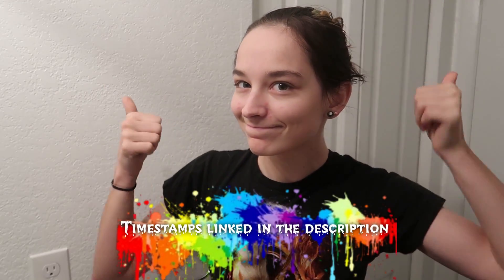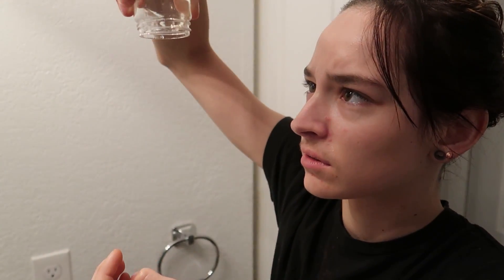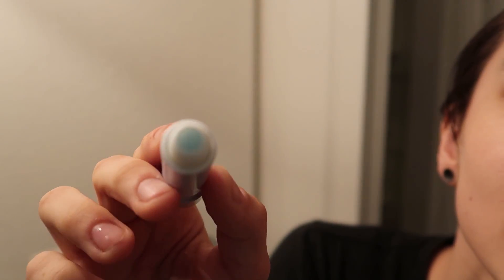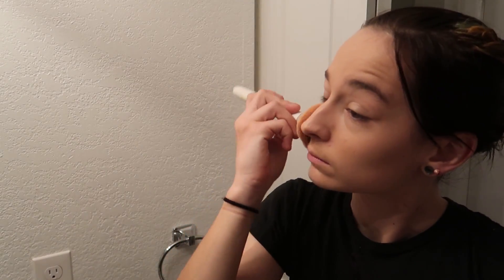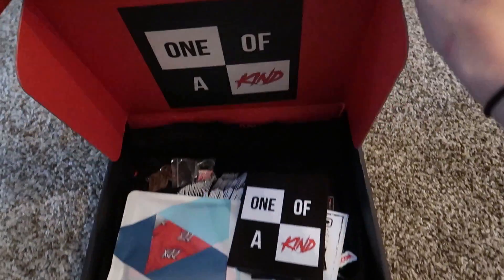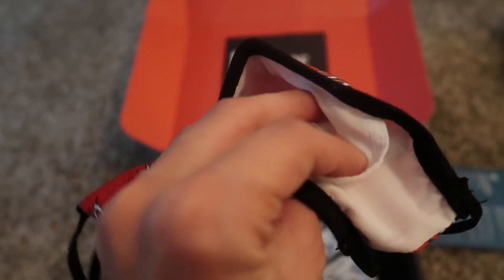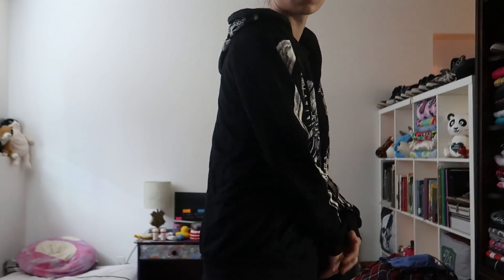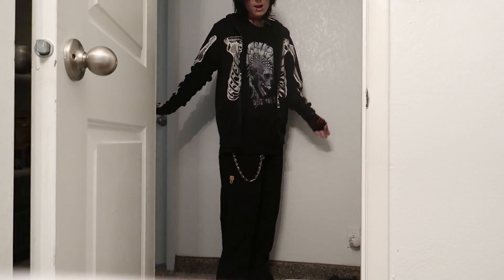Emo GRWM and DigitalDesignX Unboxing! (Small alt clothing brand!)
Thank you so much DigitalDesignX for the sick ass shirt! Be sure to check all their links out below and follow them on instagram! You may see a familiar face there ;)

☠TIMESTAMPS☠
0:00 Skincare
1:47 Makeup
2:38 Digital Design X Unboxing!
4:06 Accessories
4:48 Final Look

🕱Watch another video to help me get watchtime and get monetized!
🕱Check out my designs on shirts, buttons, stickers, bucket hats, and more!